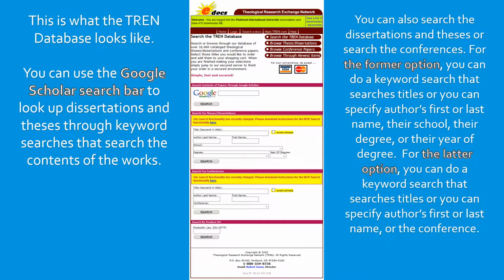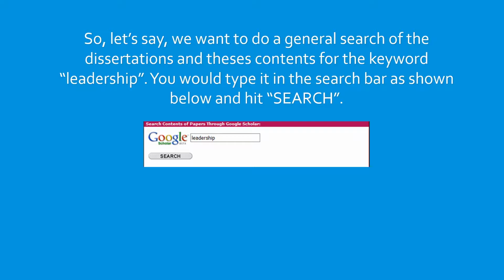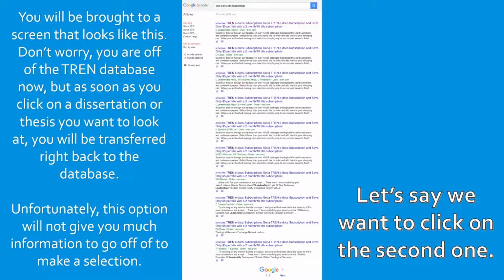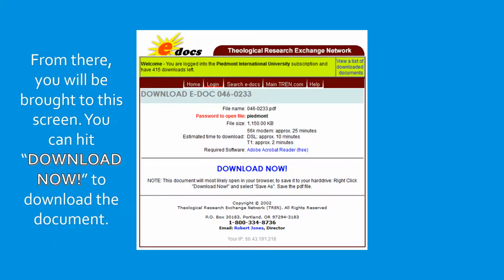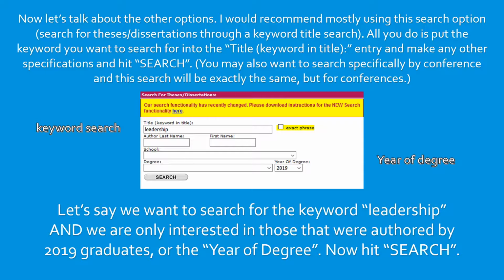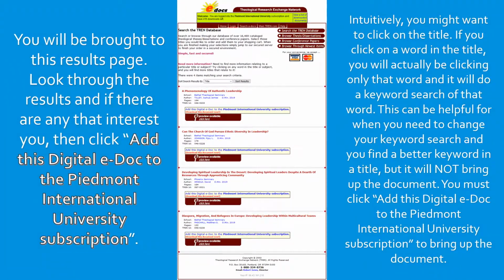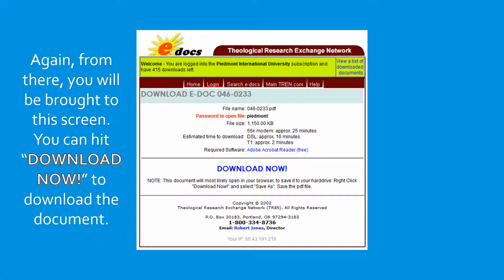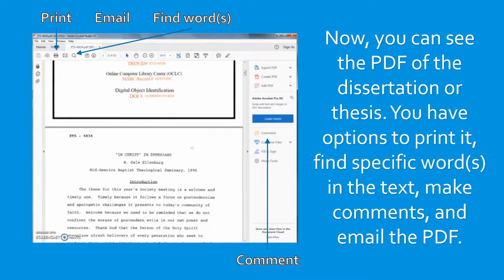How to use the TREN Database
This is a tutorial of how to use the TREN database by the George M. Manuel Library at Piedmont International Library.